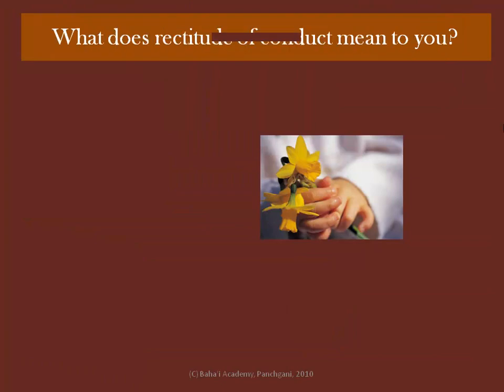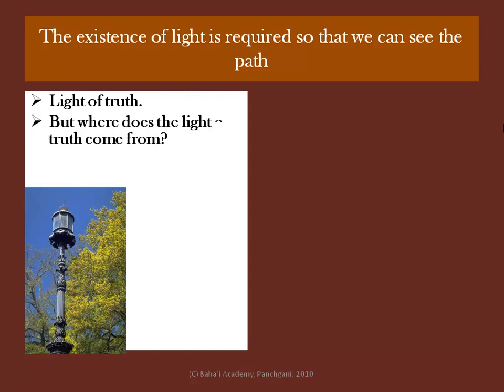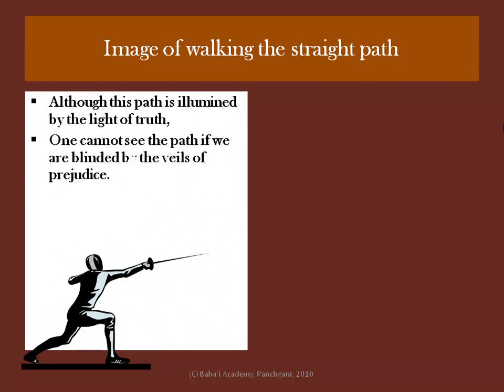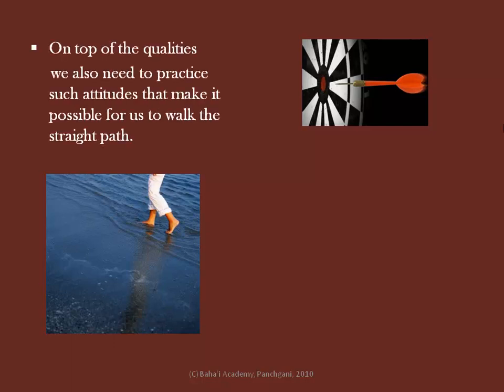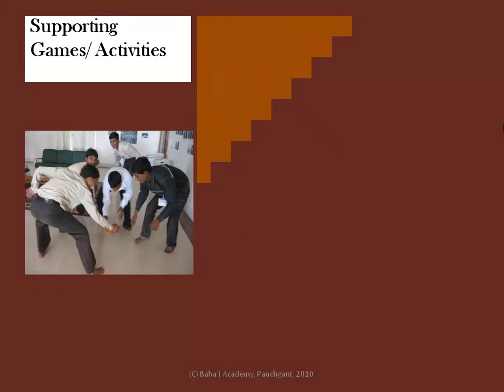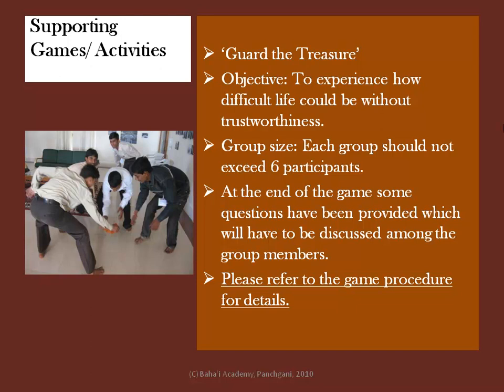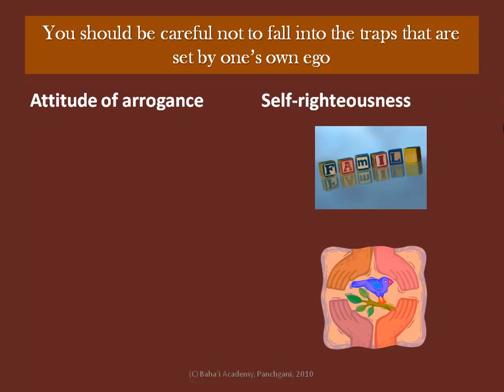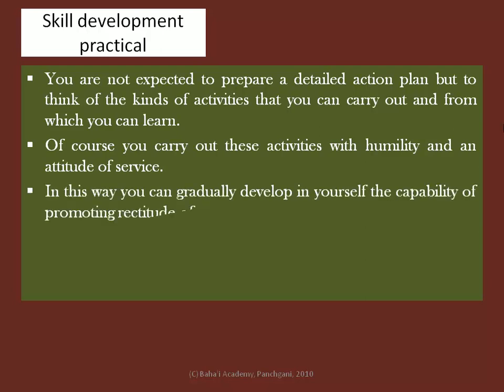Spoken tutorial : Lesson 4 and 5 English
Education in Universal Human Values
Moral Capabilities